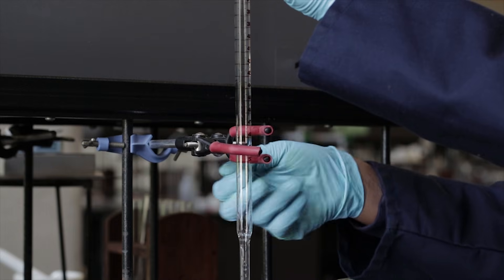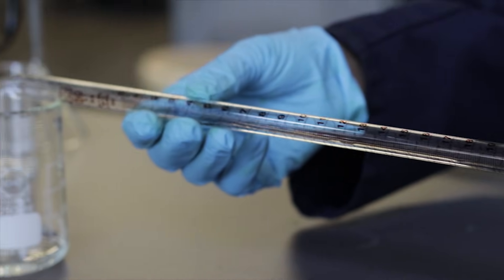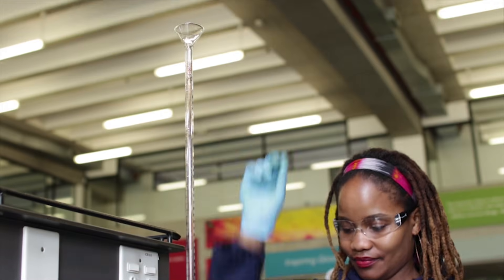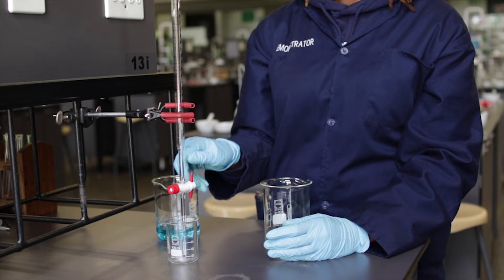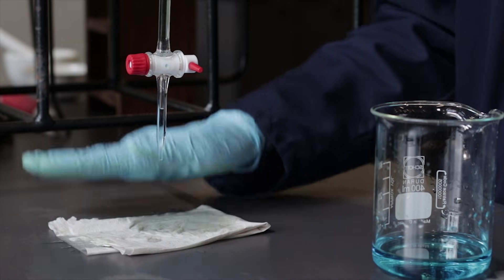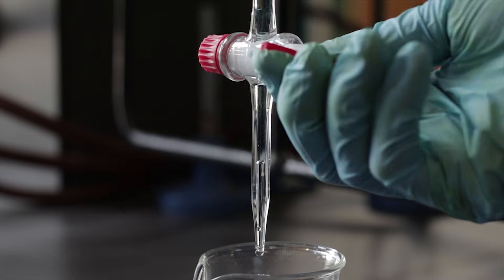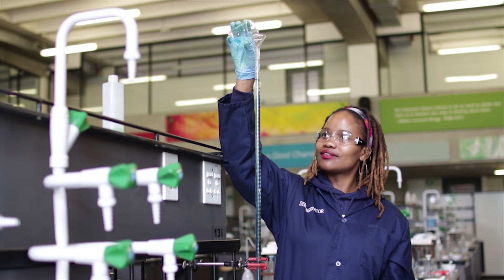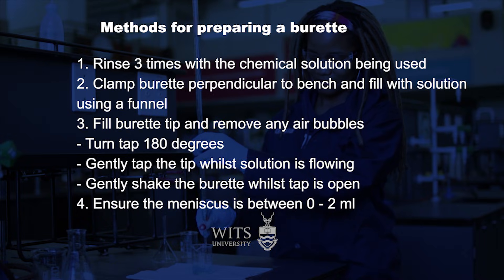How to Prepare a Burette for a Titration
In this chemistry tutorial video, we describe the correct way one prepares a burette, with the intention to perform a titration laboratory experiment. This video follows the video titled “How to clean Analytical Glassware”. This video is Part 3 of 5 that describes the method on how to prepare and perform titration experiments.
This video was made by postgraduate students focused on promoting science to the youth through interactive activities and performing experimental demonstrations. They form part of the "WHIZZBANG TEAM" at the School of Chemistry: Copyright: University of the Witwatersrand, Johannesburg, South Africa.